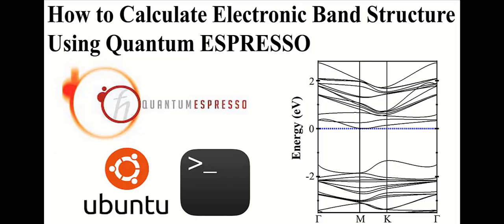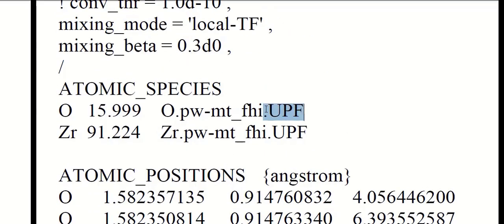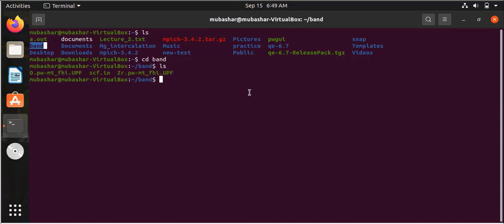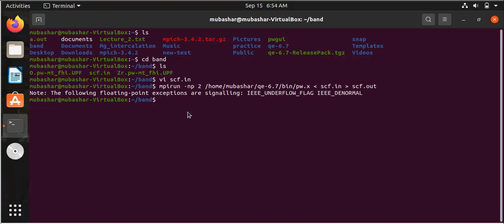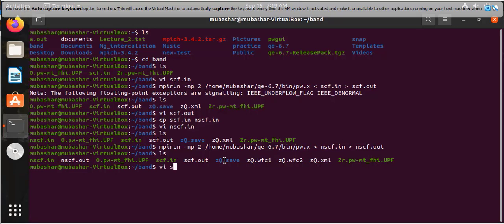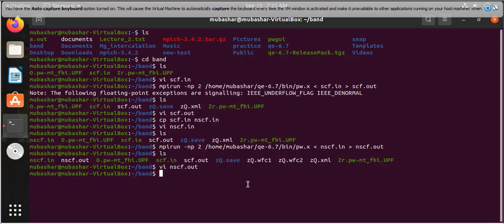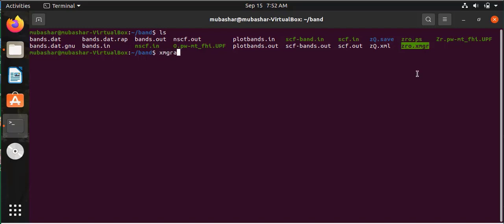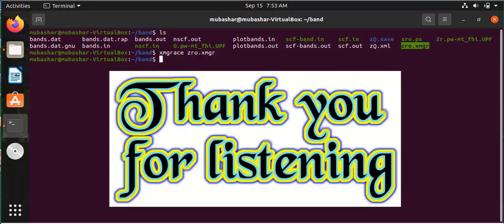Electronic Band Structure Calculation using Quantum ESPRESSO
Credit: Handling by Mr. Mubashir